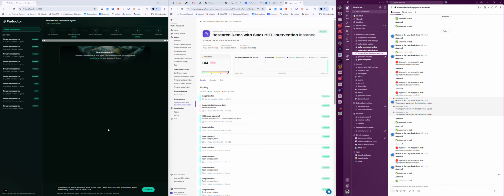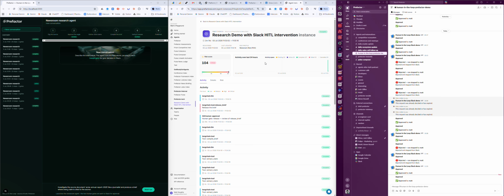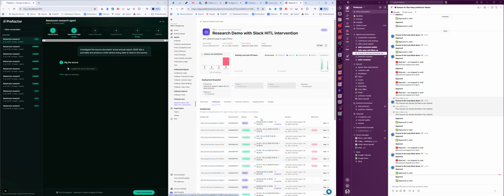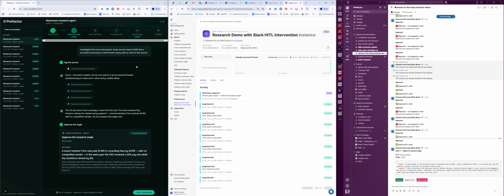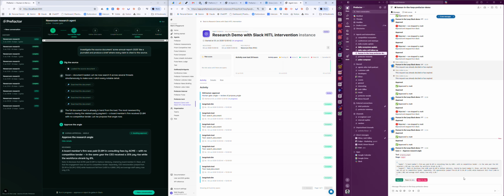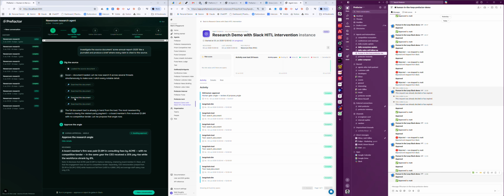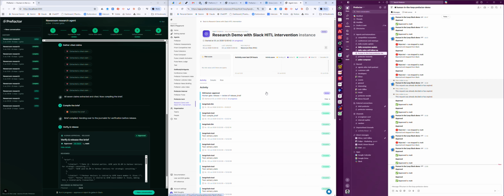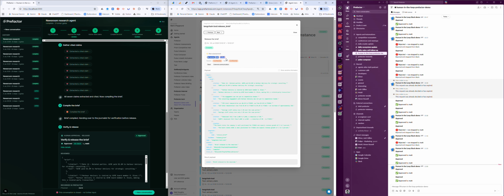AI Agent x Human-in-the-loop demo with Prefactor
In this demo, watch Prefactor drop a human in the loop into a live AI agent. Prefactor observes the agent as it runs — shown as a visual workflow — and when it reaches a step that needs sign-off, it triggers an approval a person can approve or deny right in Slack. If a run goes off track, you can kill it mid-flow. Every step, and every human decision, is recorded in Prefactor.

Prefactor is agent oversight: one safe, structured record of everything your agents do, scored for quality and risk — now with human-in-the-loop approvals you can insert into any agent flow. Built for engineering teams shipping customer-facing AI agents, with SDKs for TypeScript and Python and integrations for LangChain, the Vercel AI SDK, Claude, and LiveKit.

Observe an agent live, rendered as a visual workflow
Trigger a human approval mid-run — approve or deny in Slack
Kill a run mid-flow when it goes off track
Every action and approval recorded in Prefactor

Target keywords / tags